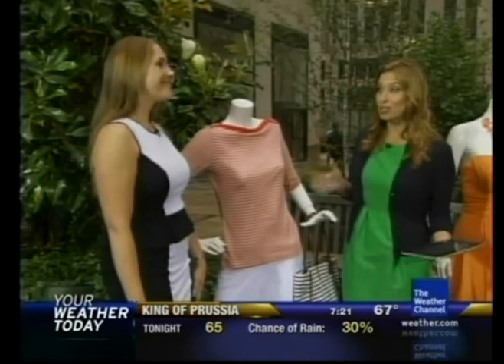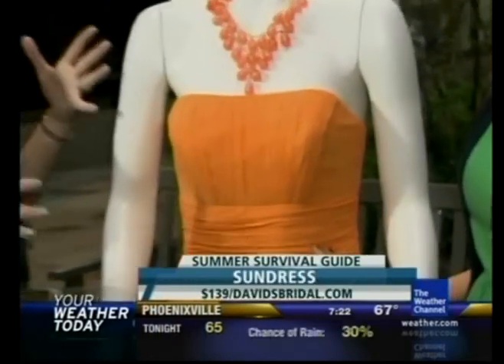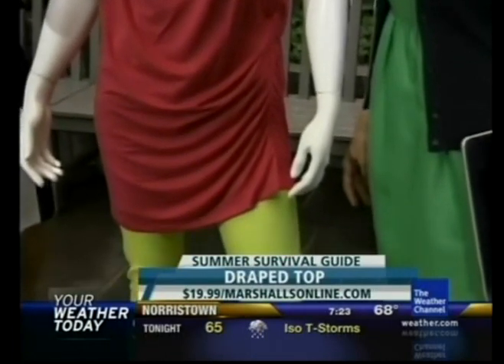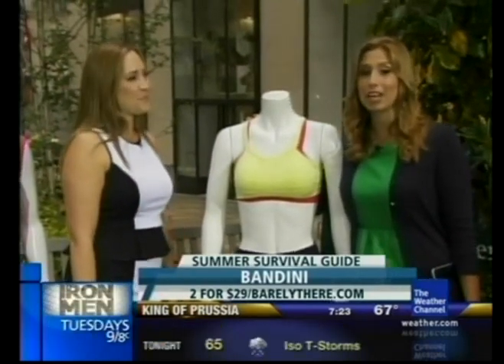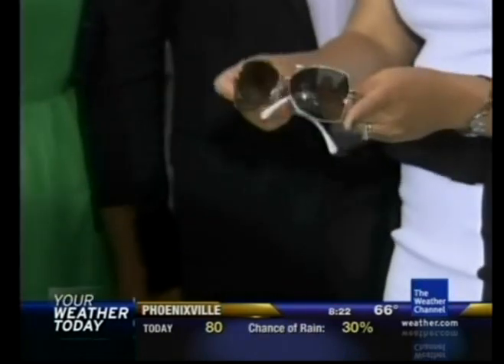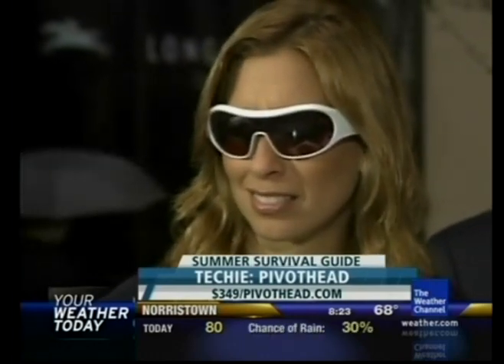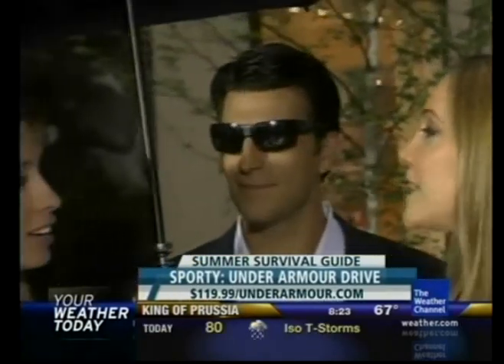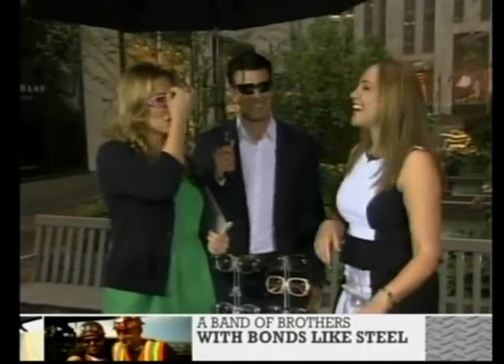2012-05-24 Summer Survival Guide.mpg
Fashion Expert and Author Jene' Luciani forecasts summer fashion and sunglasses trends